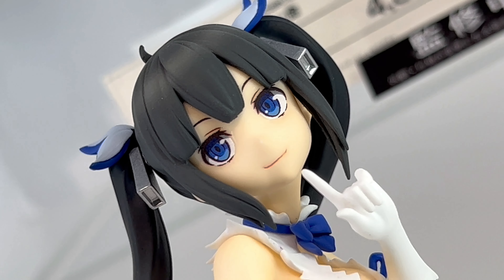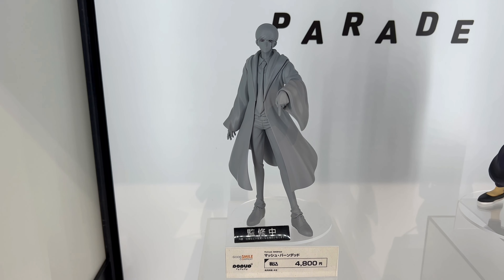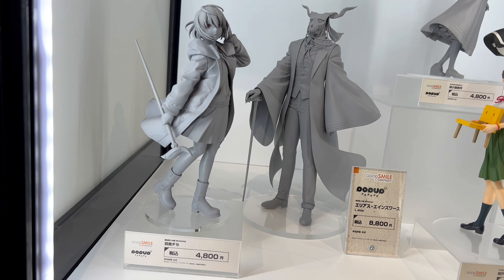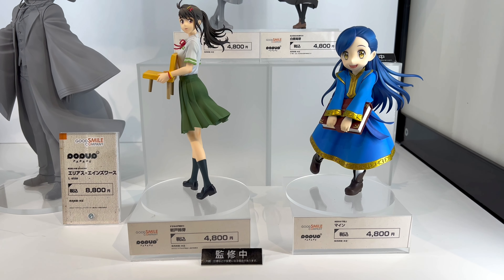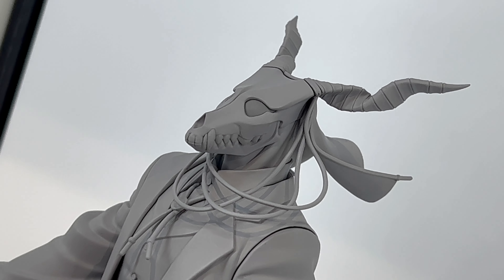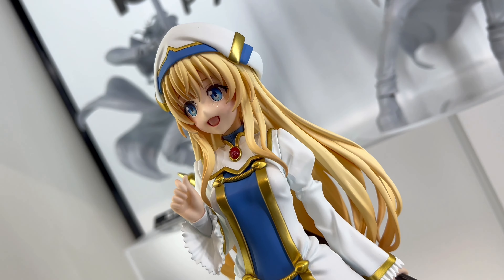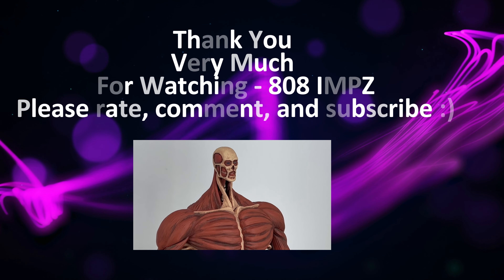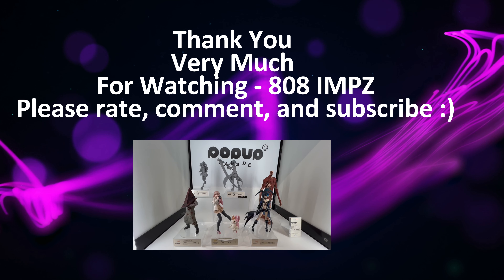WHG23S - Pop Up Parade - Figure Display ポップアップパレード - フィギュア展示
A look at the pop up parade figure display that was up at wonhobby gallery 2023 spring.